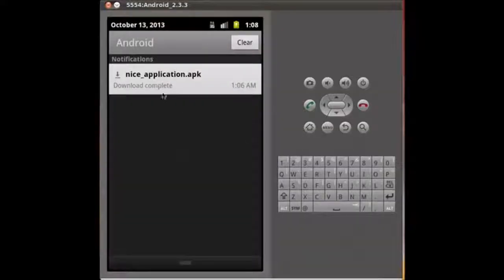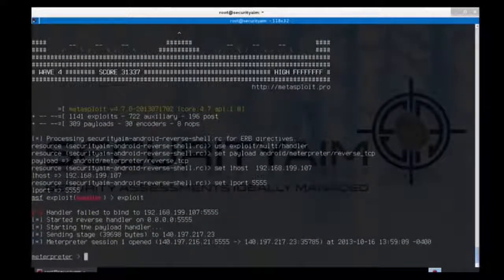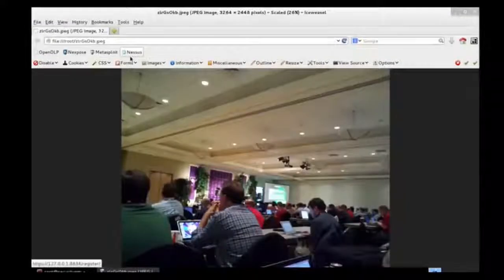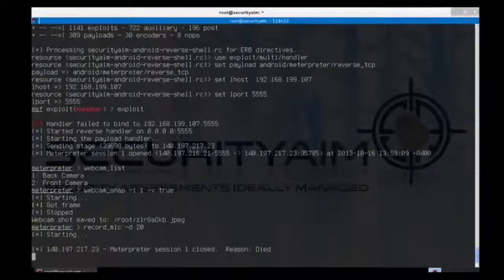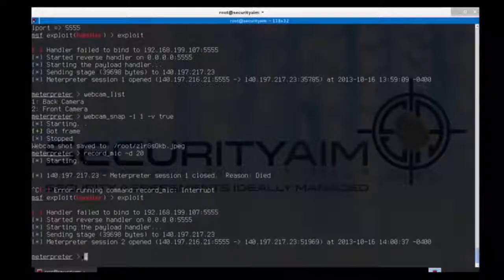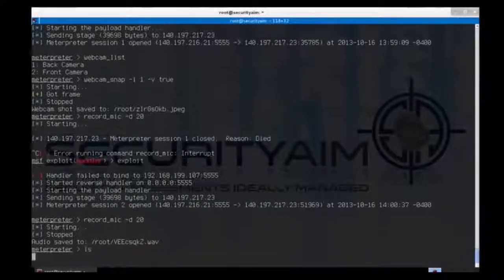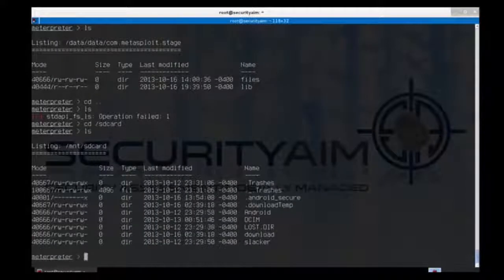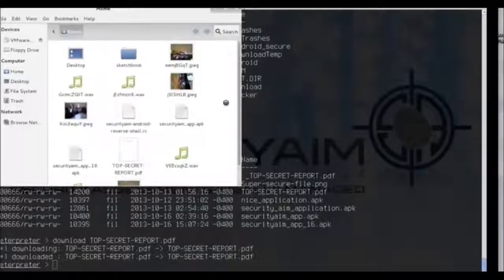Cerberus RAT tool TUT1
MohanTheMass / VelloreHackers

Follow Me On :
Facebook.com/MohanTheMass

Like My Page On Facebook :
Facebook.com/VelloreHacekers

MohanTheMass.blogspot.com

This Is To Know How You Can Be Safer From Hackers .